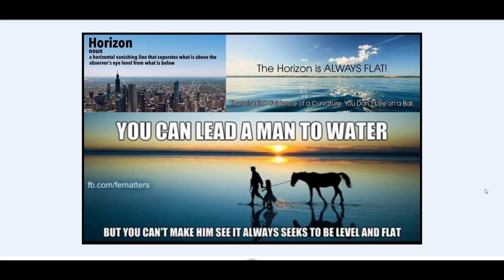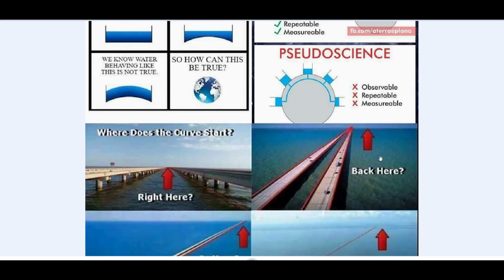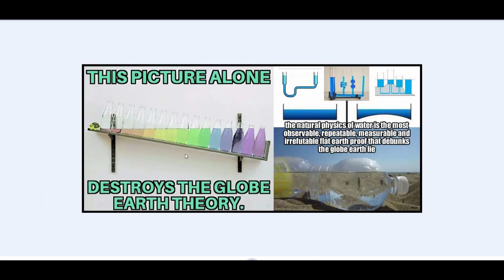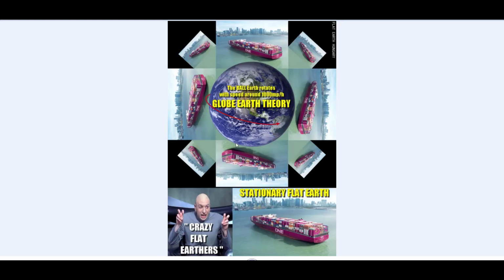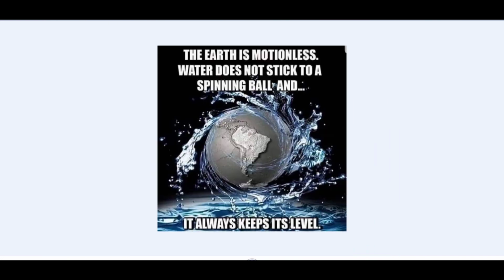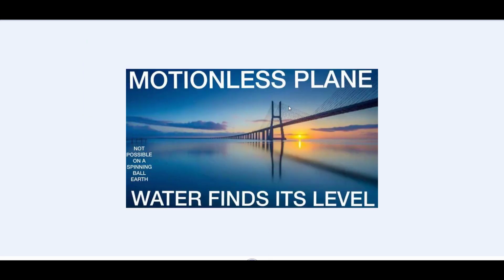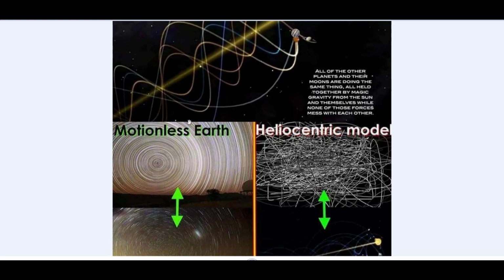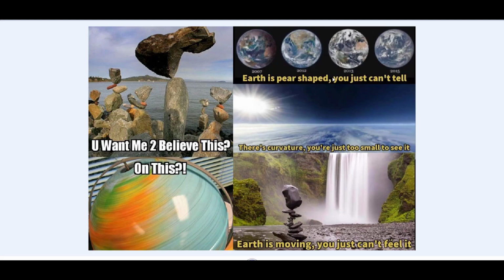Motionless Earth. Horizon. Water Finds Level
Earth. Horizon. Water.